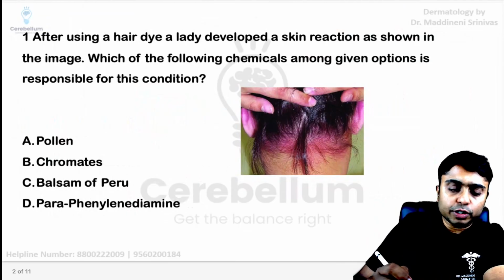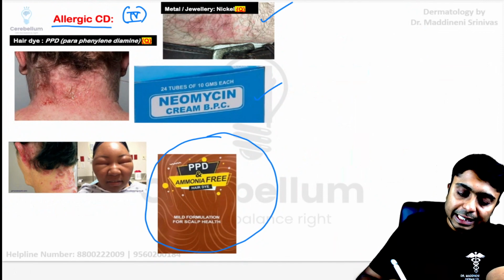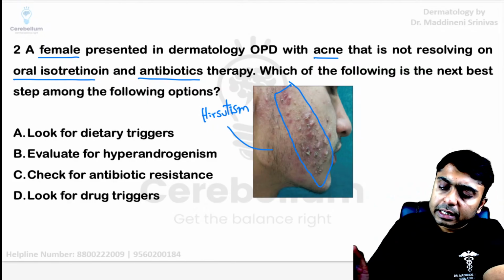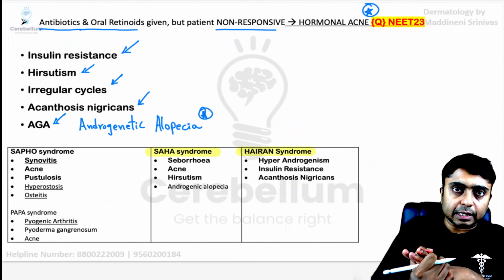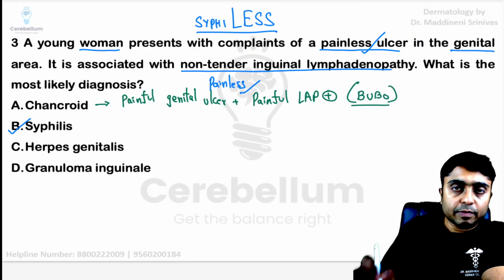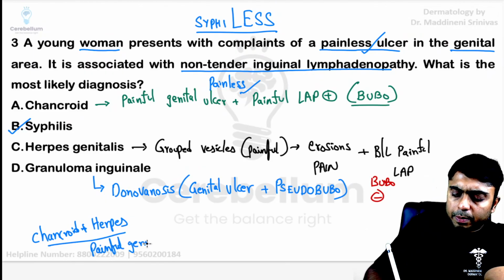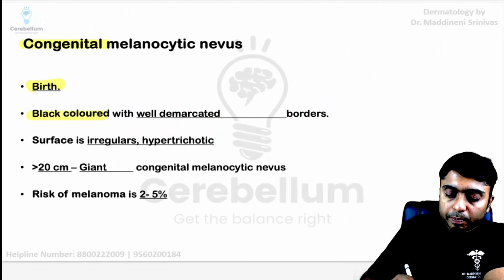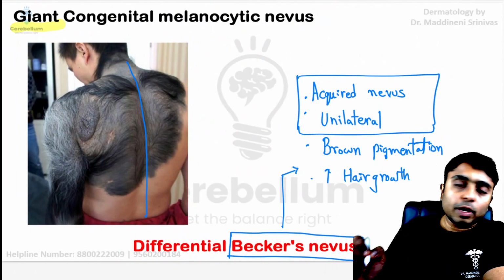NEET PG 2023 Dermatology RECALL by Dr Maddineni Srinivas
NEET PG 2023 Dermatology ENGLISH RECALL by a Dermatologist
NEET PG 2023 Dermatology Recall Questions By Dermatologist
NEET PG 2023 Dermatology Recall Questions By Dr Maddineni Srinivas
NEET PG 2023 | Recall Questions Discussion | Dermatology | Dermatology By Dr. Maddineni Srinivas |
NEET PG 2023 SKIN | Dermatology Recall Question Analysis | Crack Derma with Dr Maddineni Srinivas | NEET PG 2023 | Dermatology Recall Questions By Dr. Maddineni Srinivas |

9. NEET PG
10. INICET
11. NEXT 2026
12. NEXT 2027
13. FMGE
14. MRCP
15. USMLE
16. PLAB
17.  PYQs
18. IBQs

Hair Dye Reaction
Question: Woman developed a skin reaction after hair dye; which chemical is responsible?
Answer: D. Para-Phenylenediamine (PPD)
Explanation: Allergic Contact Dermatitis due to PPD (type IV hypersensitivity).
Diagnosis: Patch Test.
Examples of Allergic CD: PPD (hair dye), Nickel (metal), Neomycin (antibiotic), Potassium Dichromate (cement), PTBP (bindi).

Persistent Acne Not Responding to Therapy
Question: Female with acne not resolving on isotretinoin and antibiotics. Next step?
Answer: B. Evaluate for Hyperandrogenism
Explanation: Check for hormonal syndromes (e.g., PCOS, HAIR-AN).
Key Acne Syndromes: SAPHO, SAHA, HAIR-AN, PAPA.
Other options ruled out: Drug/antibiotic resistance and dietary triggers addressed earlier.

Painless Genital Ulcer with Non-Tender Lymphadenopathy
Question: Likely diagnosis?
Answer: B. Syphilis
Explanation: Primary syphilis presents as a painless genital ulcer (hard chancre) with painless, rubbery inguinal lymphadenopathy.
Investigation: Dark Ground Microscopy (corkscrew motility).
Differential Diagnoses:
Chancroid: Painful ulcer + painful lymphadenopathy (BUBO)
Herpes Genitalis: Painful ulcers + tender lymphadenopathy.
Granuloma Inguinale: Painless ulcer, no lymphadenopathy.

Congenital Melanocytic Nevus
Question: Child with black-colored lesion at birth, associated complication?
Answer: C. Malignant Melanoma
Explanation: Risk of melanoma increases especially with giant congenital melanocytic nevus ( more than 20 cm).
Key Complications: Melanoma, neurocutaneous melanosis, proliferative nodules.
Other options ruled out: Cataract, glaucoma (assoc. with Sturge-Weber), basal cell carcinoma.

DrMSD,
Dr Maddineni Srinivas Dermatologist,
dermatology lectures,
dermatology mcq,
NEETPG,
FMGE,
MRCP,
USMLE,
INICET,
Cerebellum Academy,
NEET PG 2023 Dermatology RECALL MBBS Dermatology lecture,
NEET PG 2023 Dermatology RECALL Dermatology lecture MBBS,
NEET PG 2023 Dermatology RECALL MBBS Skin / Dermatology lecture,
dermatology questions analysis,
NEET PG Derma Recall MCQs,
NEET PG Dermatology Analysis 2023